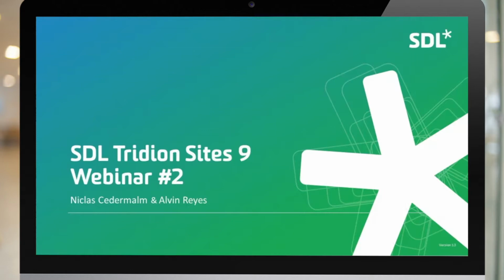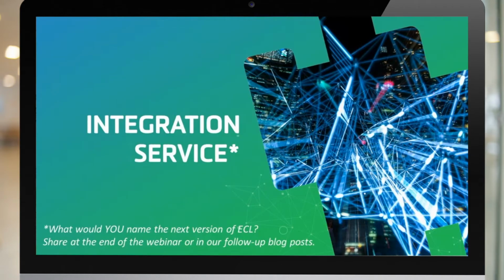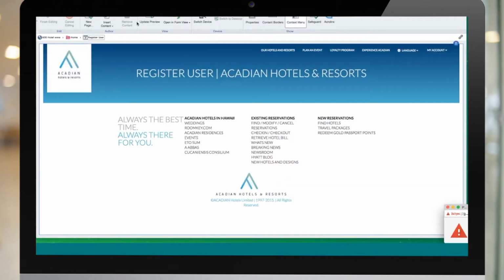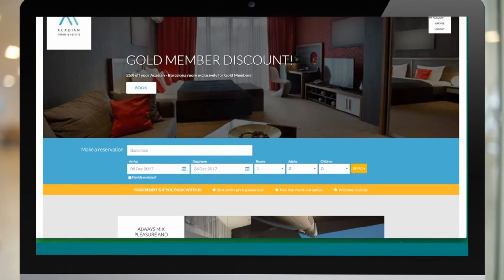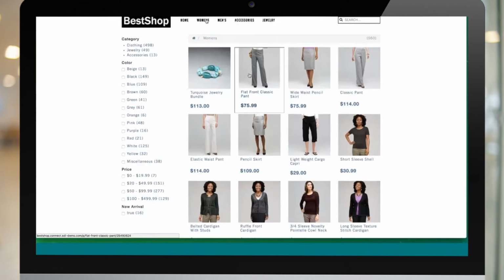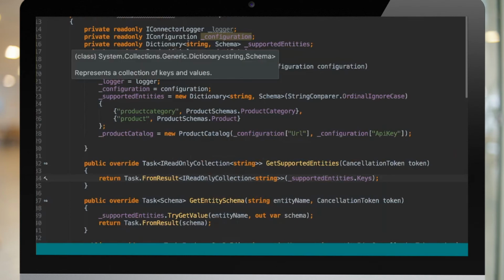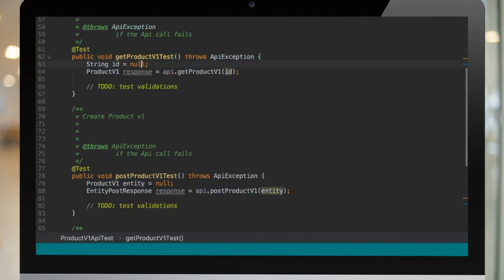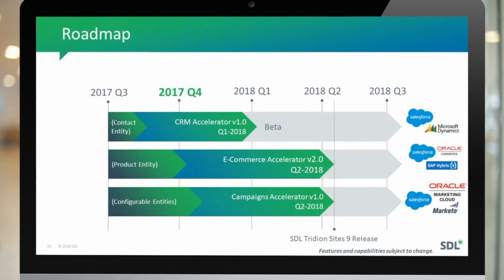SDL Tridion Sites - Technical Webinar - Integration API and Frameworks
This is the second installment in an 8 module series of in-depth technical webinars focused on the key themes/features of the SDL Tridion Sites 9 content management system offering. This 2nd session will focus on the work we have done to align our data integration services (DIS) and our external content libraries (ECL) into a unified set of capabilities/functionalities and how it could be applied within a client's environment.

to learn more about SDL.